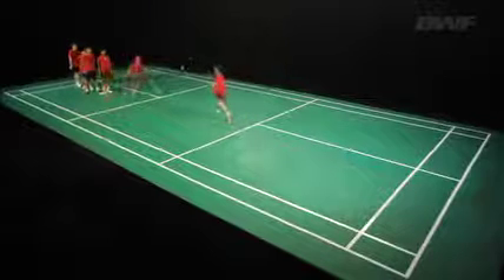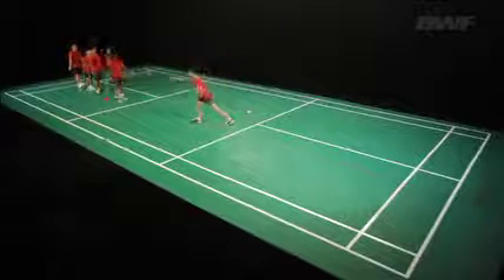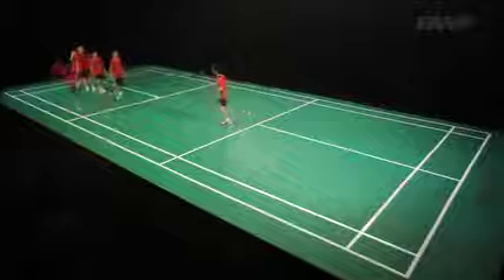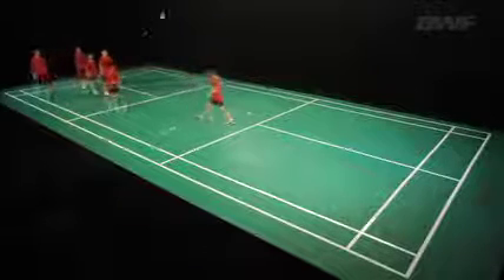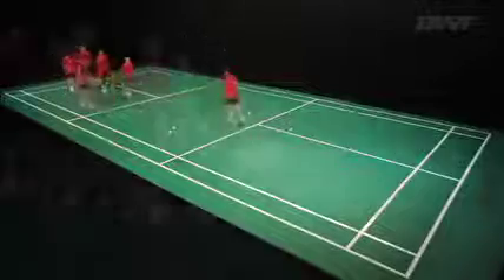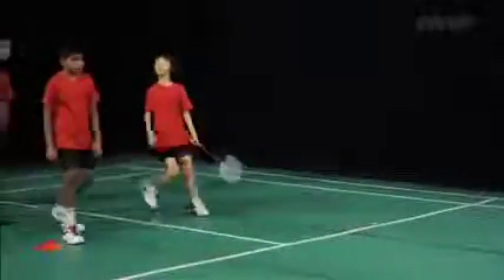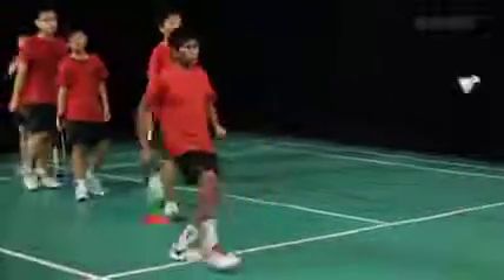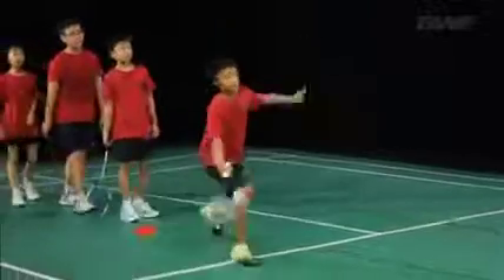L5V3 Chasse & Hit - Forehand Side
Shuttle Time is Badminton World Federation (BWF) Schools Badminton Program that aims to help teachers all over the world develop the skills, knowledge and confidence to plan and deliver safe and fun badminton lessons.

Are you a student? A teacher? A coach? An educational administrator?